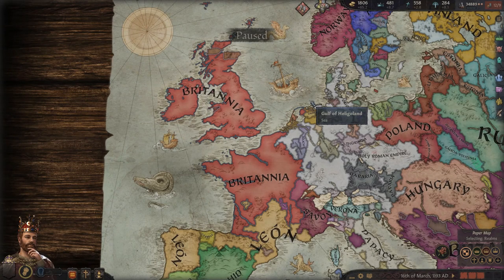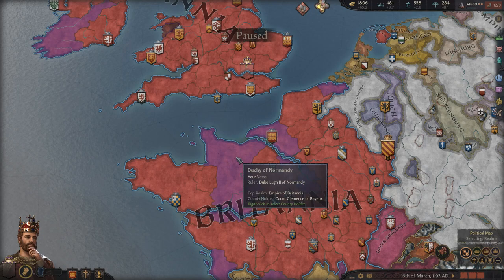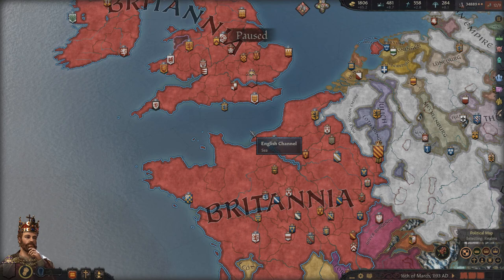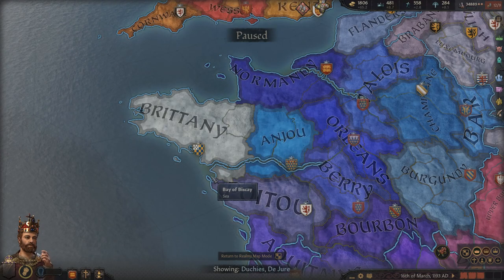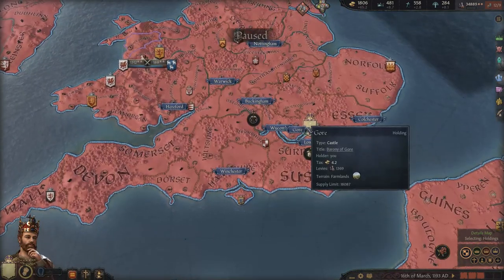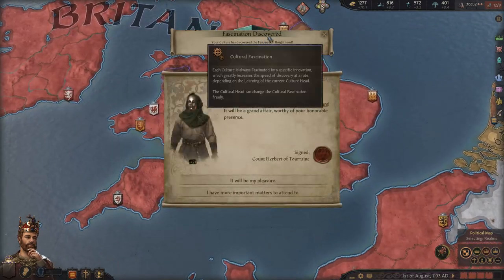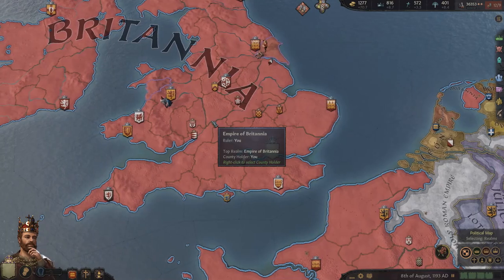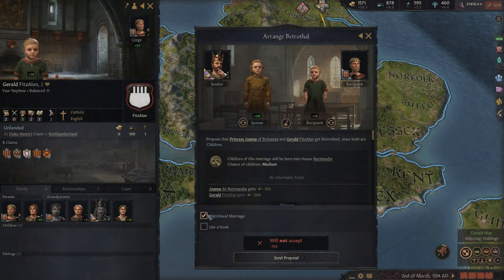Let's Play Crusader Kings III 3 England | CK3 Normandie Dynasty Roleplay Gameplay Episode 42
Join me in my Crusader Kings III roleplay series as Duke William the Bastard of Normandy.  Our initial goal in this Let's Play campaign will be to defeat King Harold and take his throne, allowing us to change our name to William the Conqueror, King of England.  From there this will be a roleplay series where our actions must make sense for the character we're playing as.

Ashley N.M. Hyatt, Kyle Pope, Malgrave, Chris Empey, Jeff Johnson, John Robinson, Elijah Scott, & Alexander Stevens

Praetorian HiJynx | HD gameplay | playthrough | Crusader Kings 3 CKIII CK 3 CK III | RP | English | de Normandie dynasty | Norman | How to Play tips